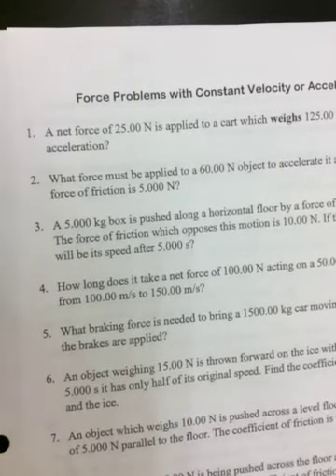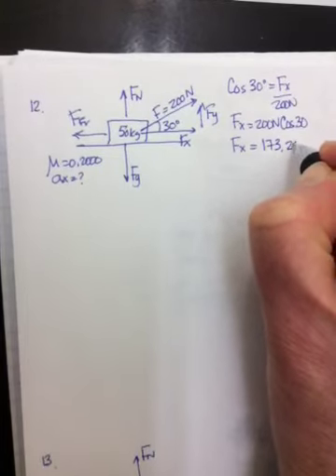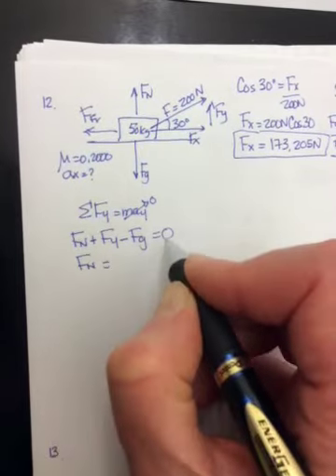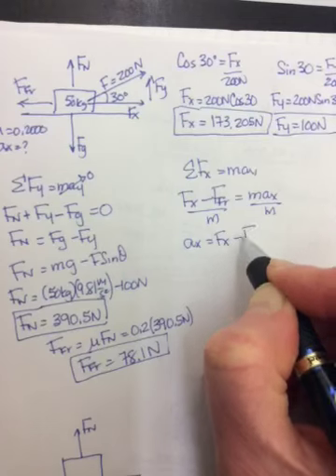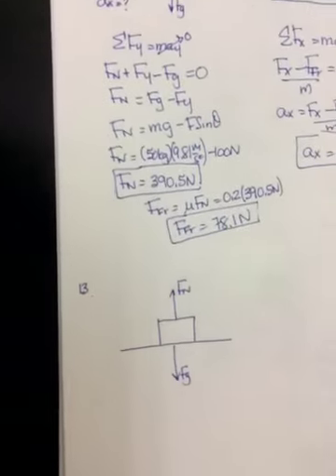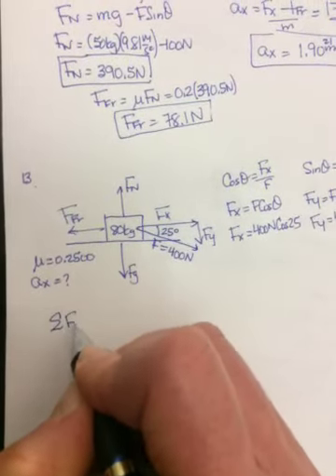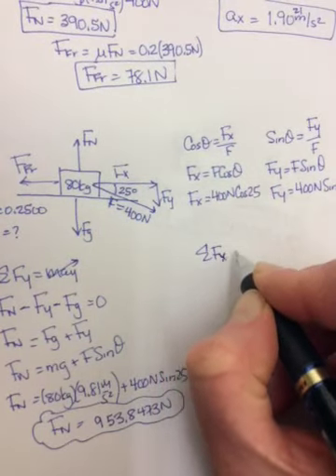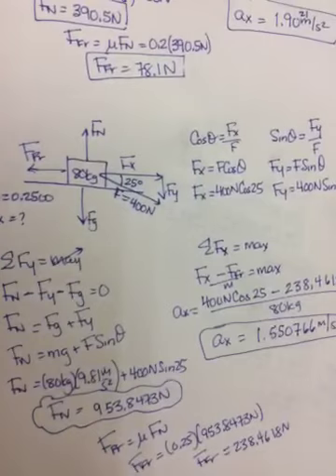Physics 11 Forces Questions Sheet # 12 & 13